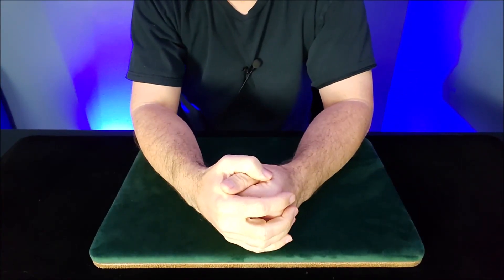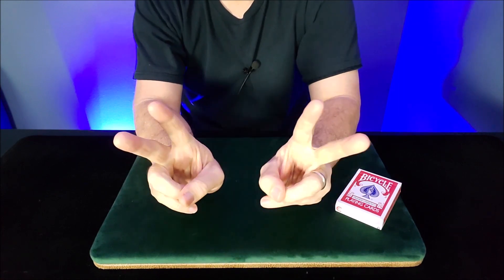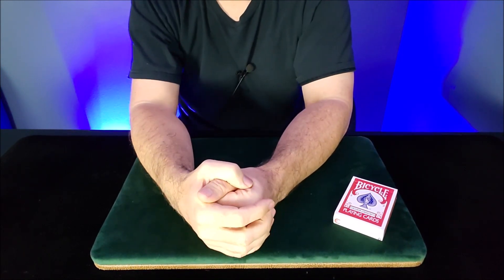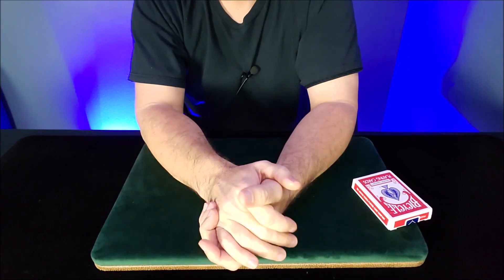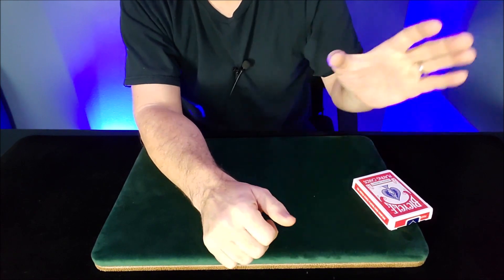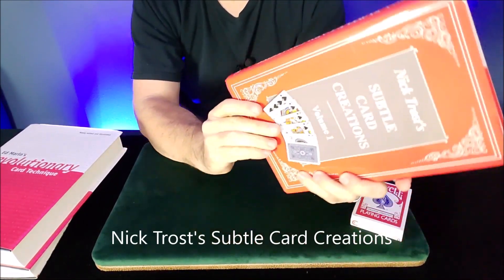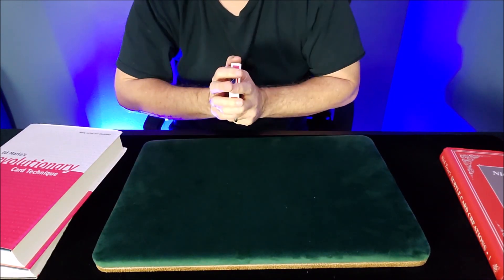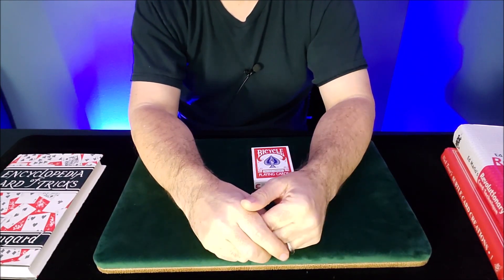What is the BEST PROP to GET for Magic?